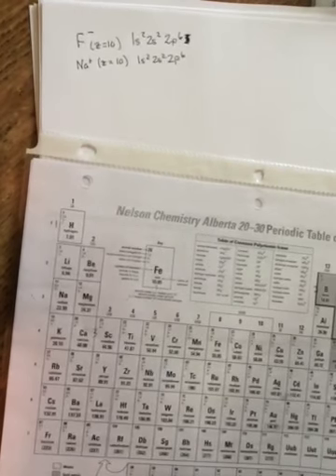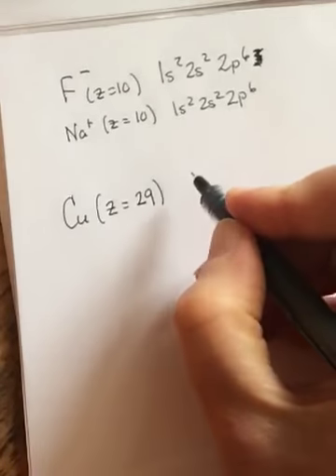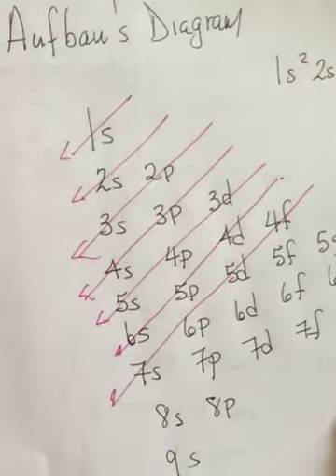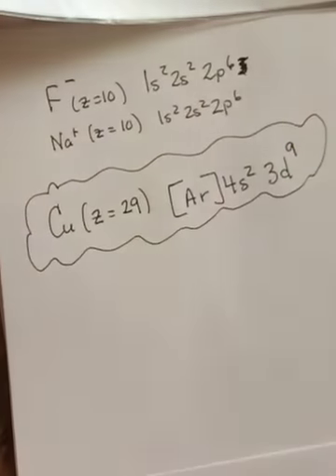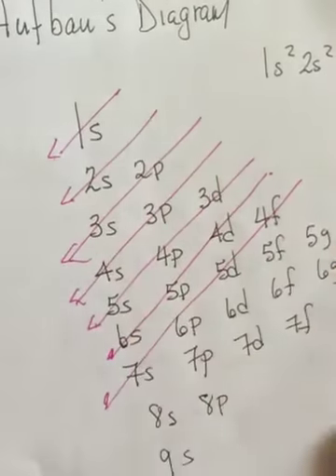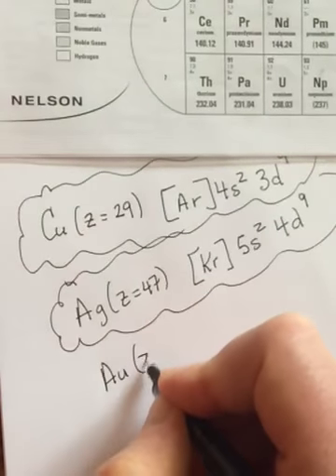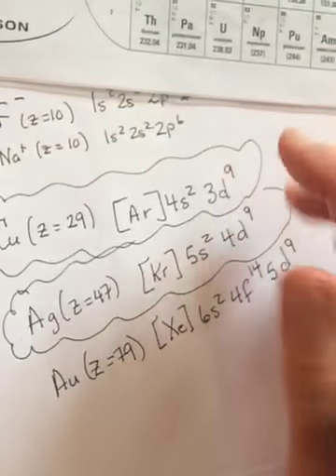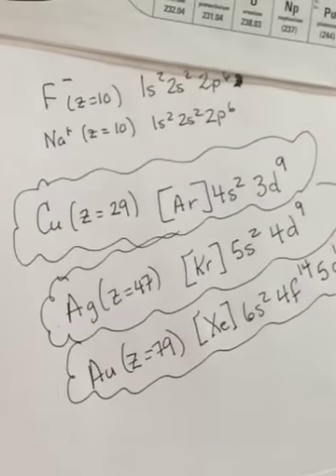Science 122 Electron Configuration Questions # 7d - 9